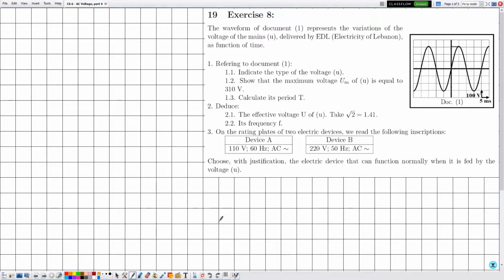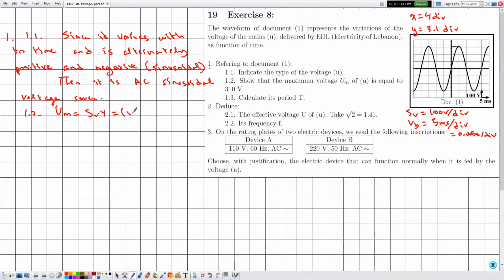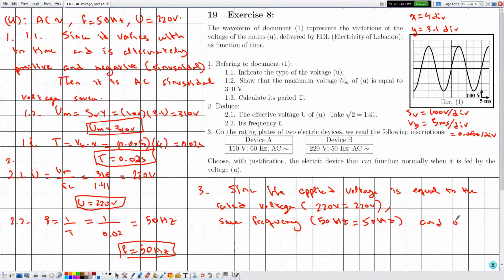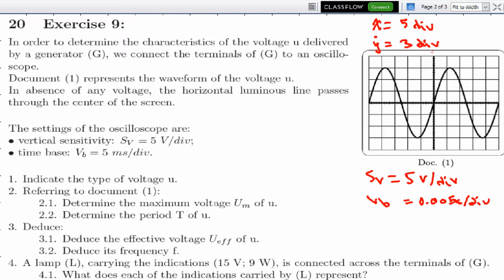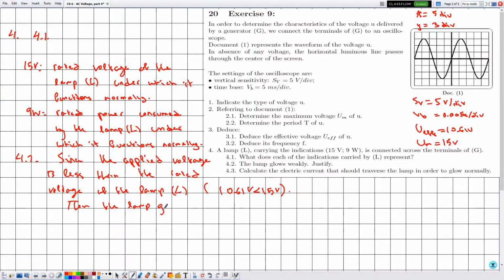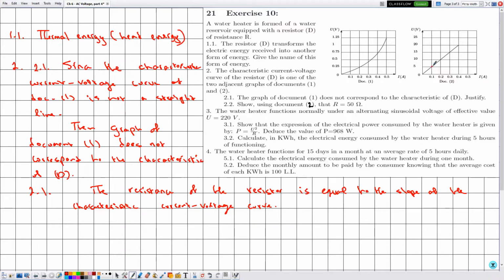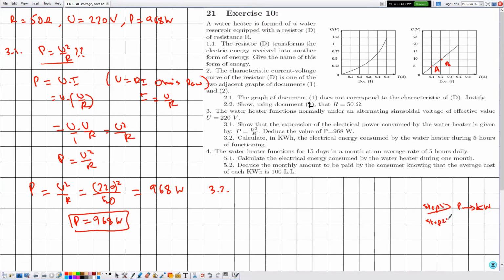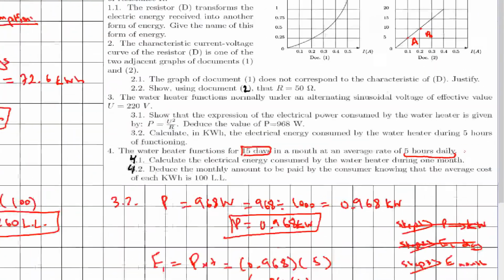Physics, Grade 9- Electricity: Chapter 6, AC Voltage: Part 4.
In this video, we explain "Electricity: Chapter 6, AC Voltage: Part 4" for grade 9 students.